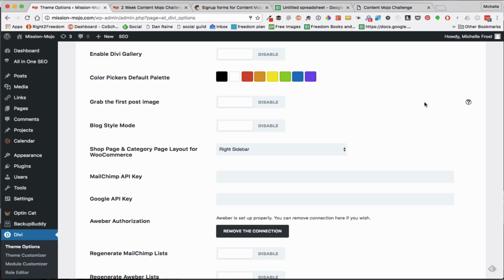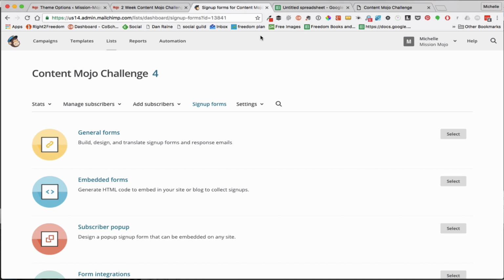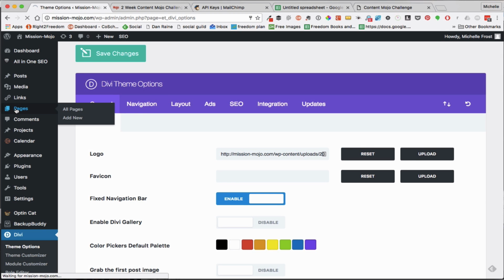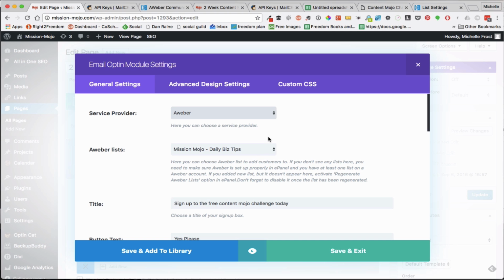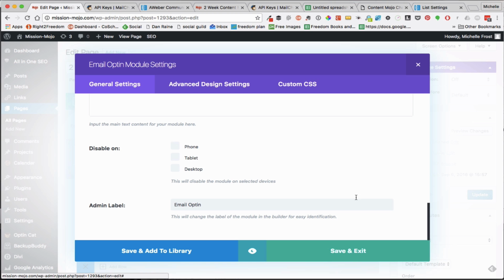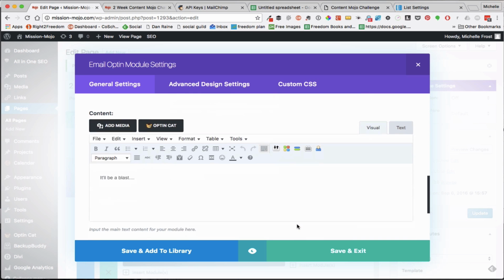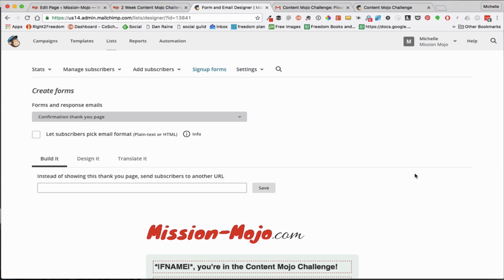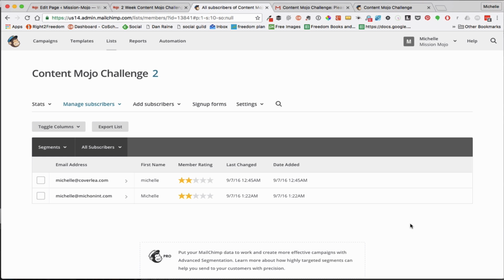Mail Chimp Part 3 - forms on your website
Part three - forms on your website.